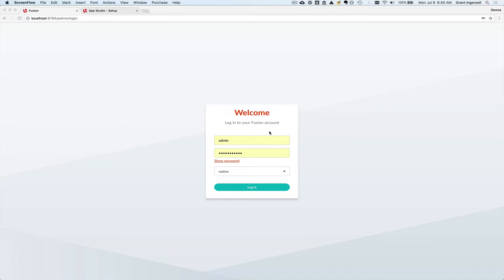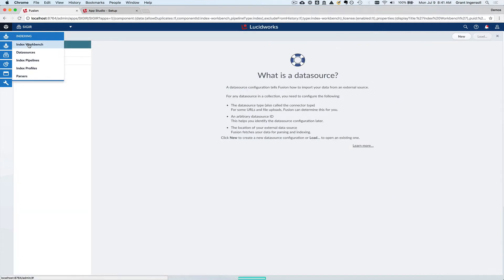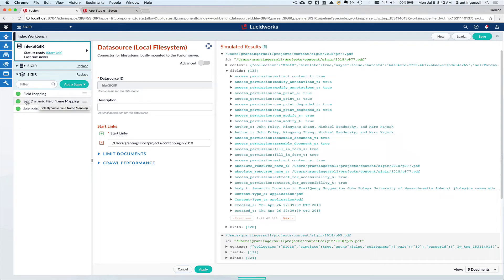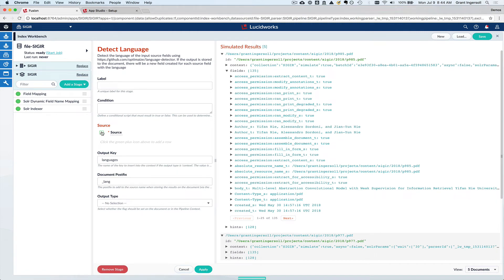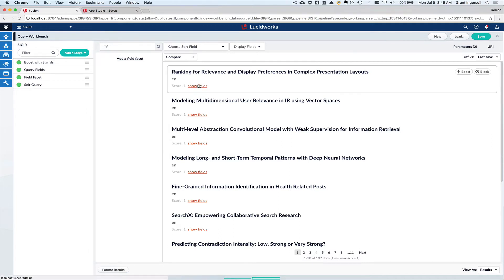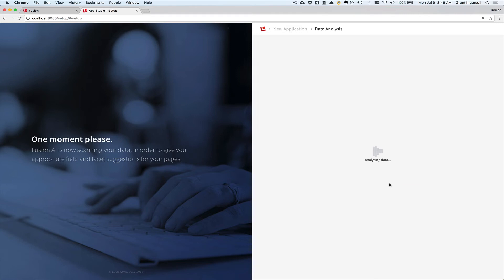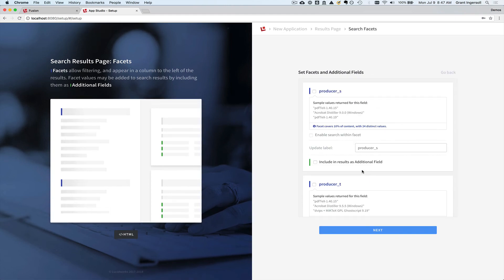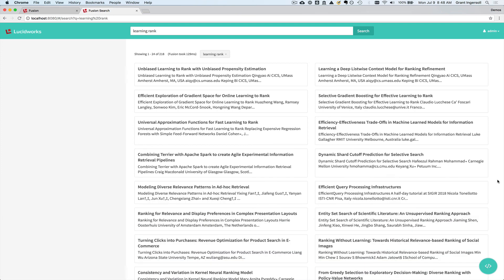SIGIR on Lucidworks Fusion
Quick demo of ingesting SIGIR proceedings into Lucidworks Fusion and building a search application with the data.